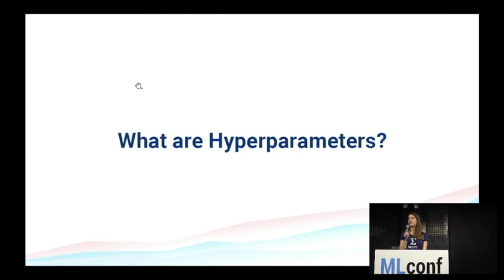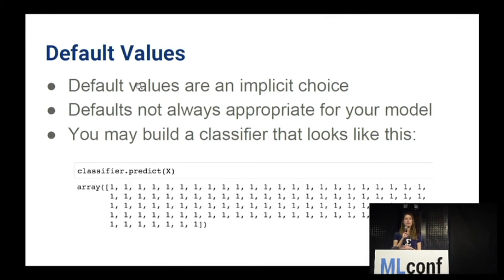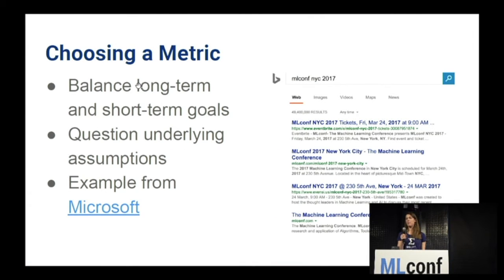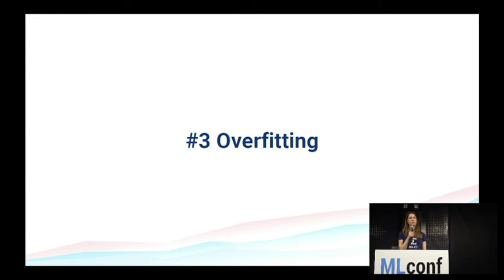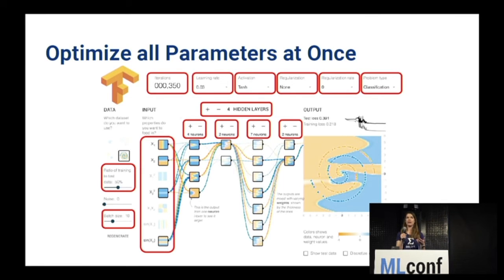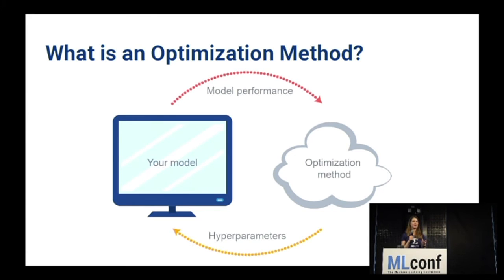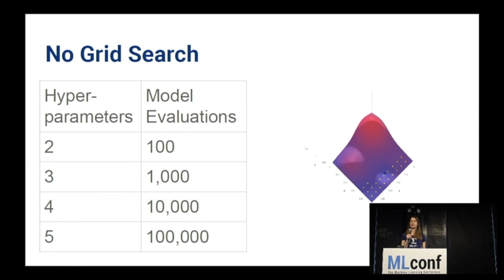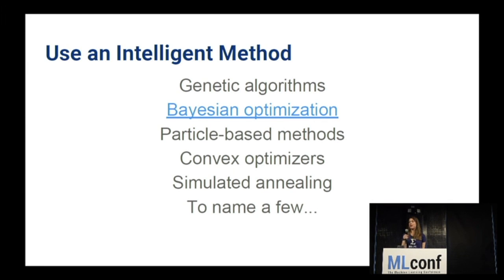Alexandra Johnson, Software Engineer, SigOpt, NYC 2017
Common Problems In Hyperparameter Optimization: All large machine learning pipelines have tunable parameters, commonly referred to as hyperparameters. Hyperparameter optimization is the process by which we find the values for these parameters that cause our system to perform the best. SigOpt provides a Bayesian optimization platform that is commonly used for hyperparameter optimization, and I’m going to share some of the common problems we’ve seen when integrating into machine learning pipelines.